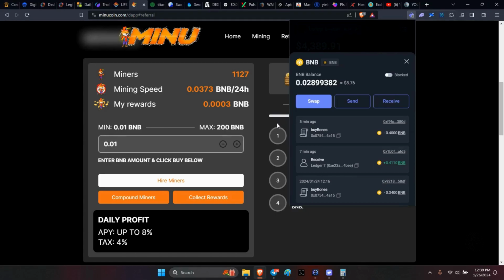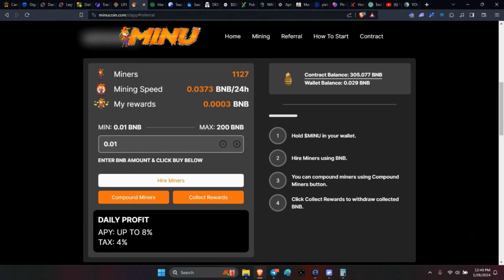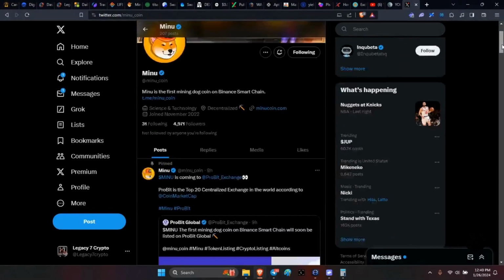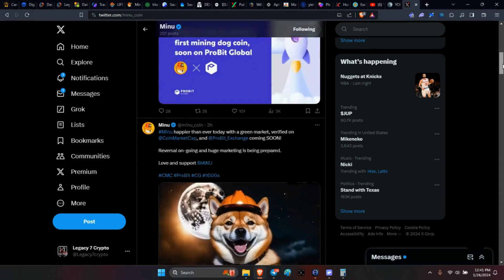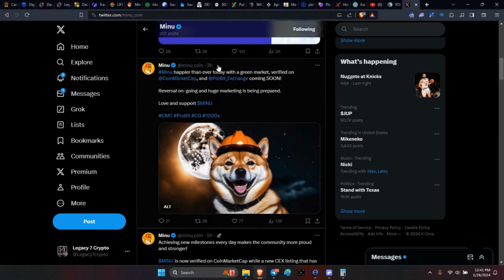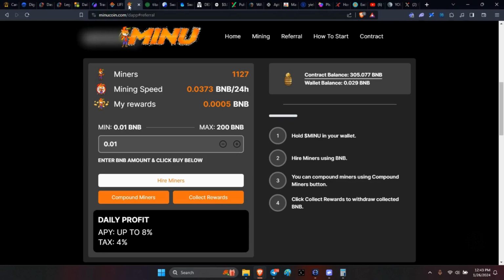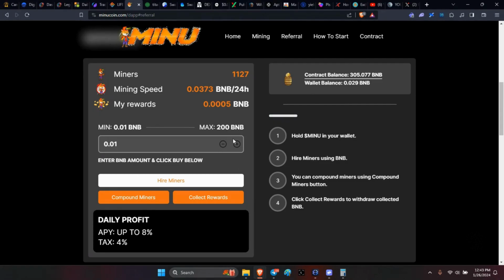Minu Coin BNB/BSC/HR-HR/Miner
HIRING MORE MINERS!!No slacking, only stacking!  Stack that BNB for the run that's coming!   Earn up to 8% per day...remember this is a game . Game theory applies!!!    Legends...Engage!

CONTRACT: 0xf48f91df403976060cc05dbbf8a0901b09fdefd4